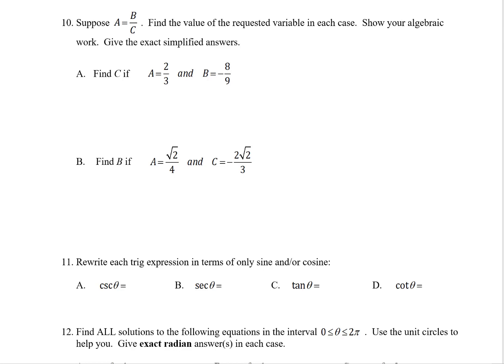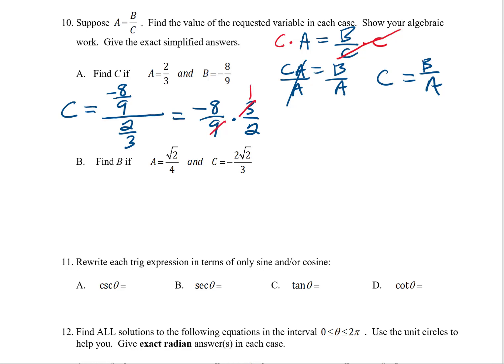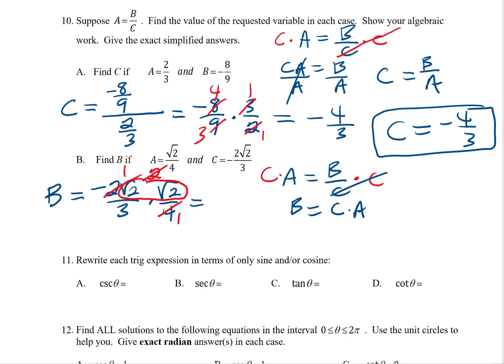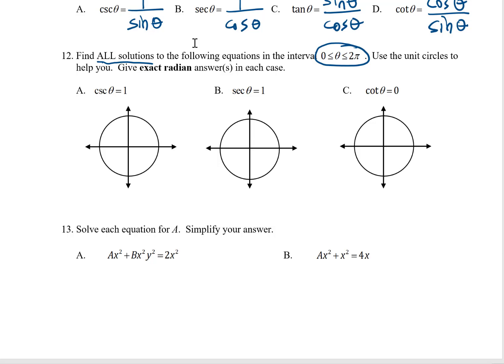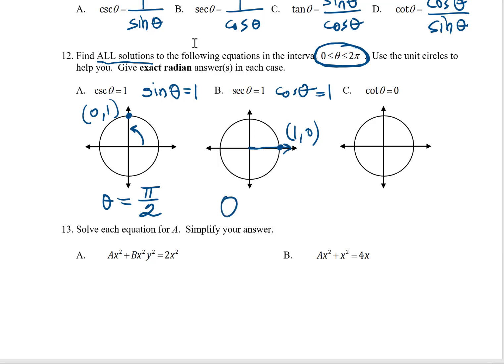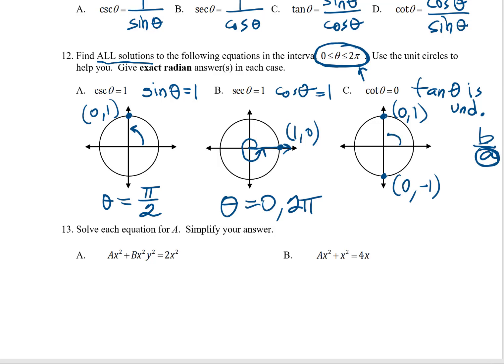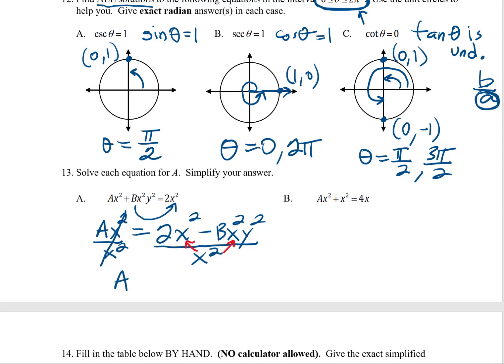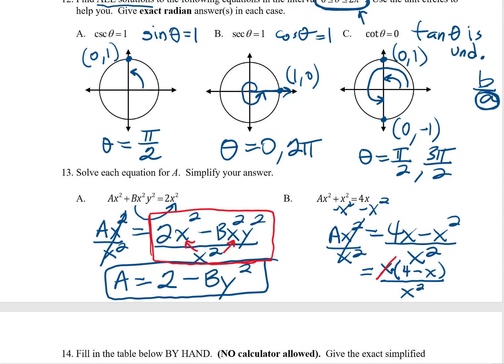MathS 73 Support Handout 10 page 3